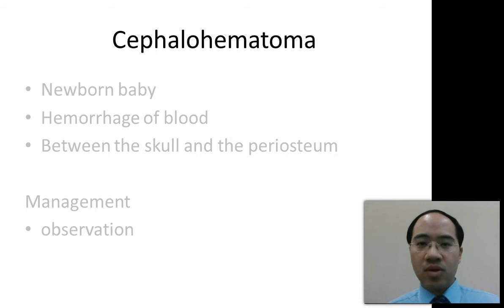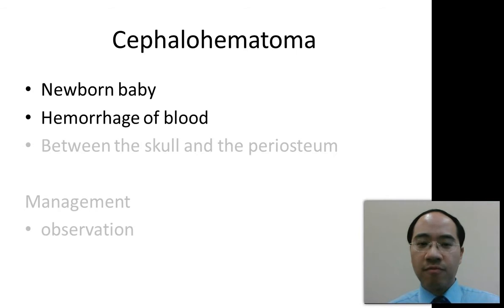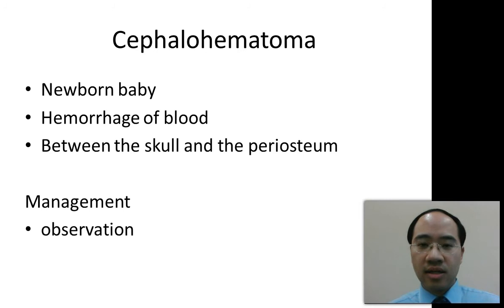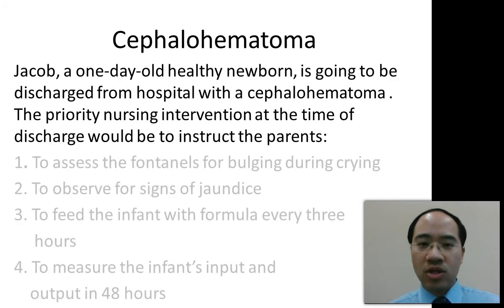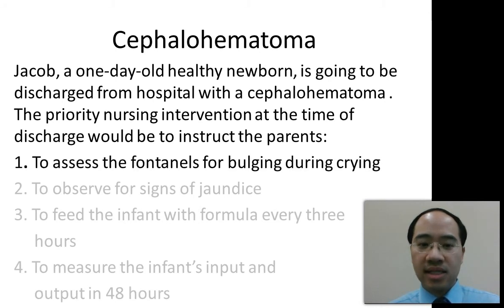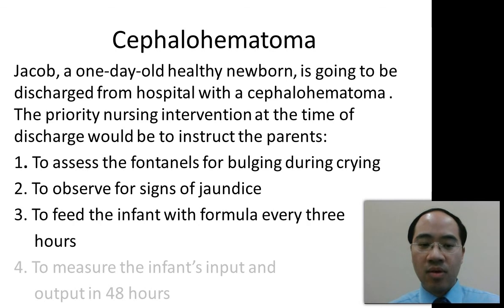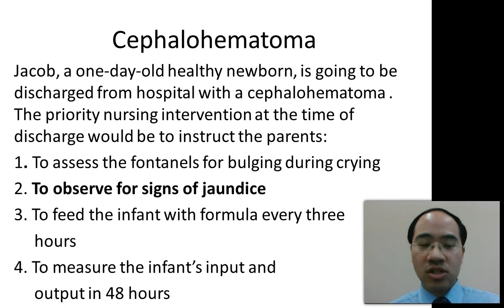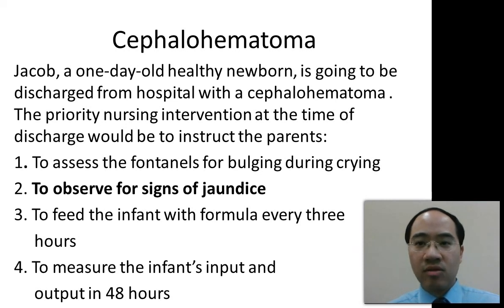REx-PN exam review question: Cephalohematoma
Cephalohematoma is a small pool of blood under a newborn baby's scalp which results when the blood vessels in the baby's head a damaged during childbirth.

Rex-PN exam review class
Nursing Refresher Program:
1. for CNO English Proficency
2. for CNO Evidence of Practice